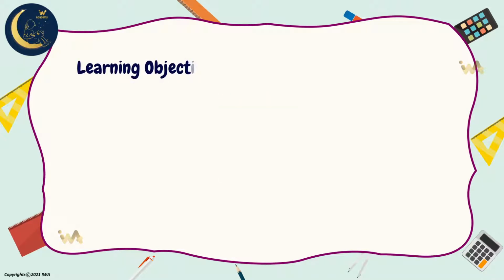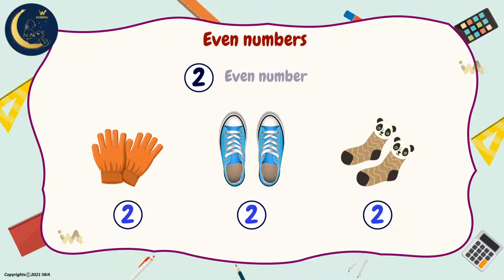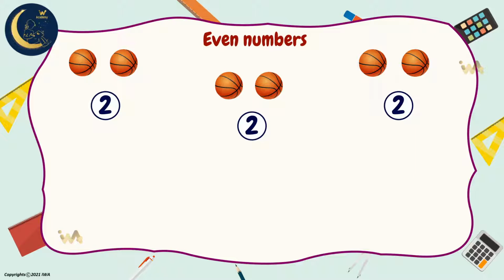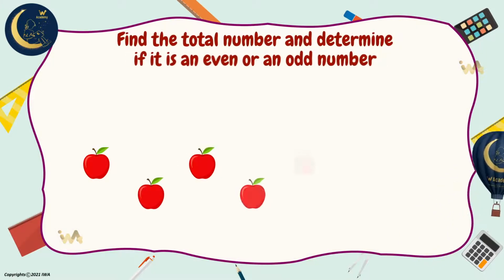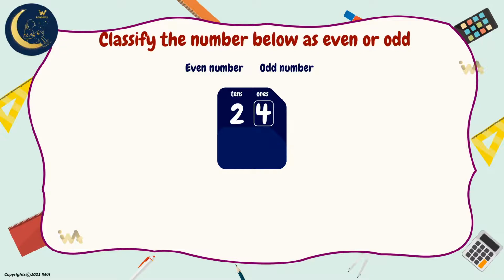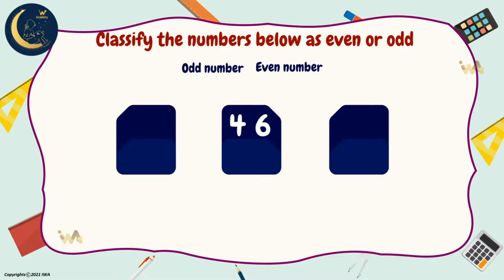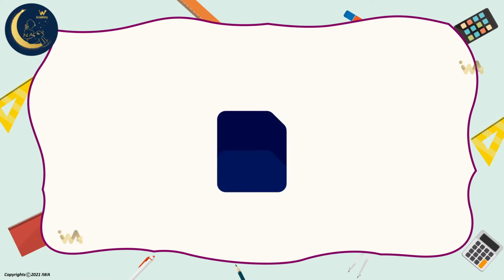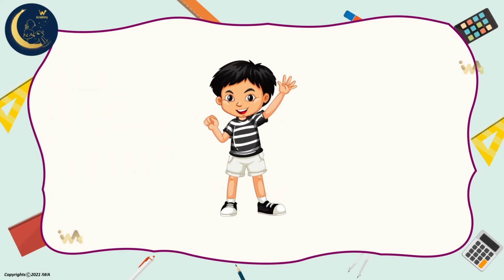Odd & Even Numbers - Math for Kids Grade 2 - Part 1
This Lesson is part of a full-Year math curriculum. The curriculum is based on the US common standard for math. The curriculum teaches the following skills:
Numbers, counting, number line,
Additions, subtraction, counting, counting to 1000, different types of addition, different types of subtraction, comparing numbers, fractions, types of fractions, telling time, time of the day, month of the year, days of the week, multiplication, division,

The Innovation & Wisdom Academy is your one-way stop to an educational e-learning experience that believes in high-quality methods that provide lifelong results. This is the virtual schooling resource you’ve been looking for. The IW Academy is a Reference for parents and teachers to advance elementary education.